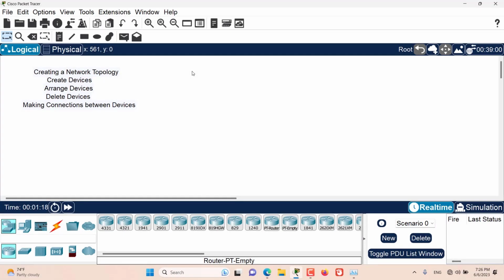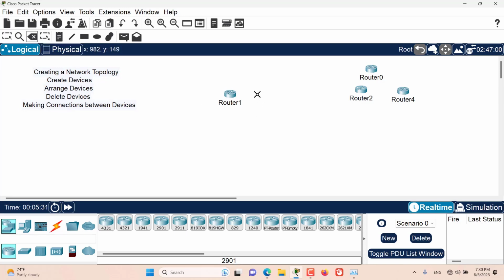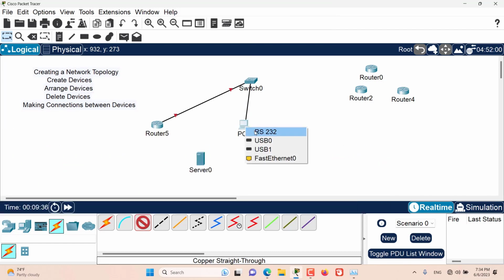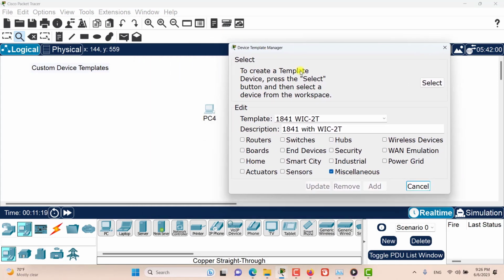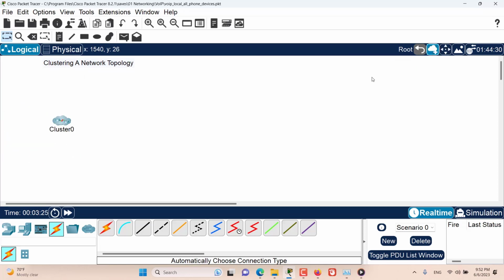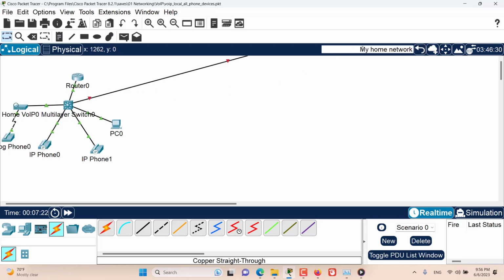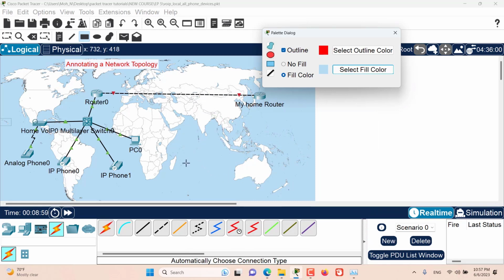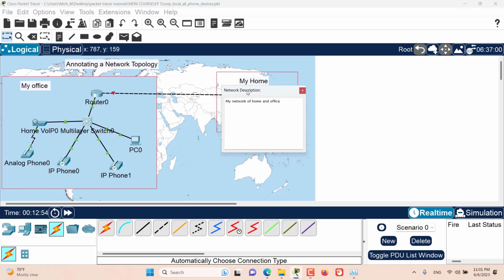Logical Workspace | Ep. 7 | Cisco Packet Tracer